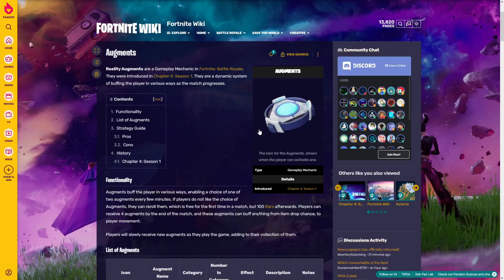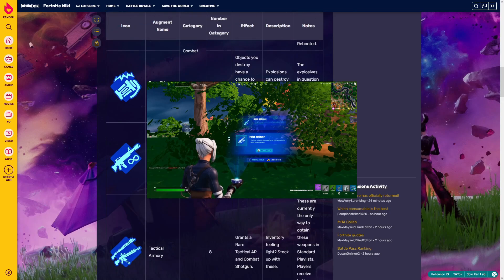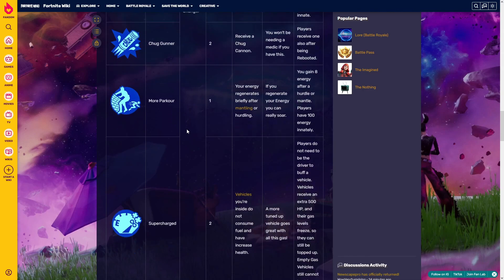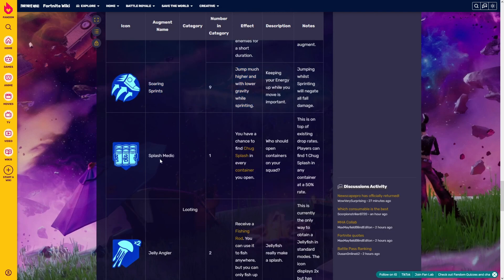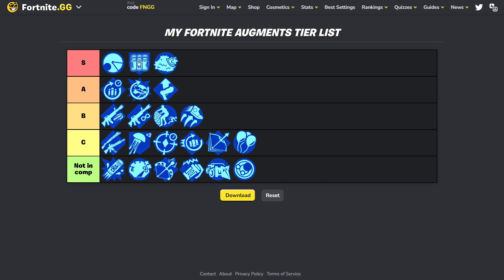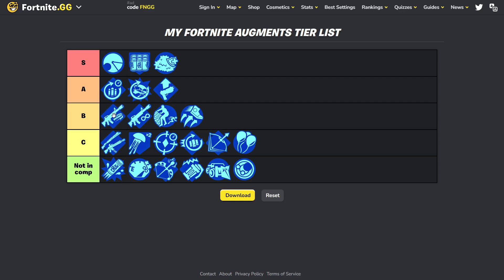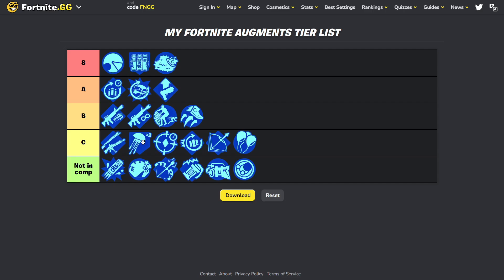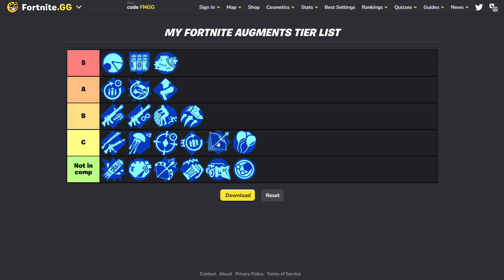BEST FORTNITE AUGMENTS - CHAPTER 4 SEASON 1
Hi everyone ! Welcome on my youtube channel ! Today, you are going to watch a video where I am going to show and explain to you everything you have to know about the new perks or augments on fortnite new chapter 4 season 1

About me :
I'm fortnite coach since 2 years currently Fortnite Head Coach at VCTRY
I'm working with different pros competiting on EU / NA / Asia

Chapter 4 Fortnite Season1 Coaching Coach Analyse Pro Competition Competitive Augments Perks Abilities Bushwarrior Bush Splash vaulted unvaulted meta